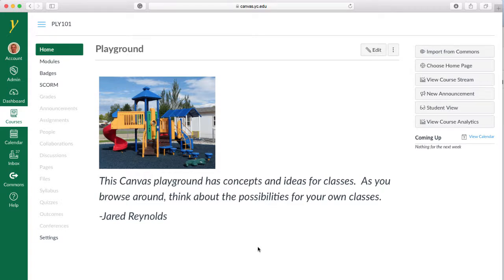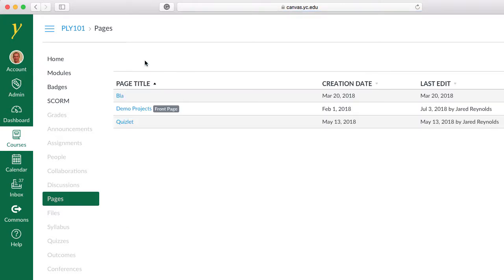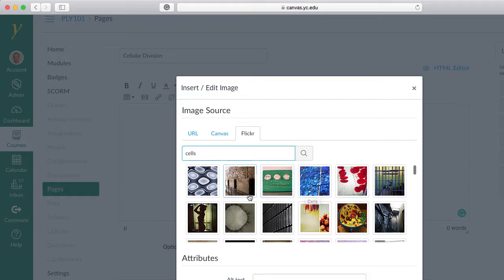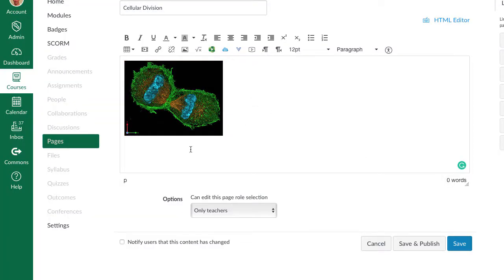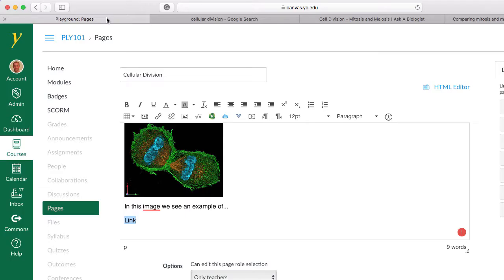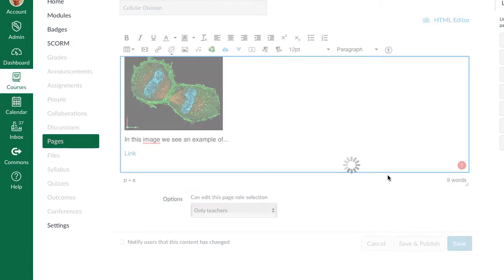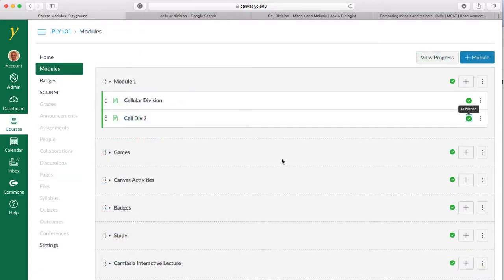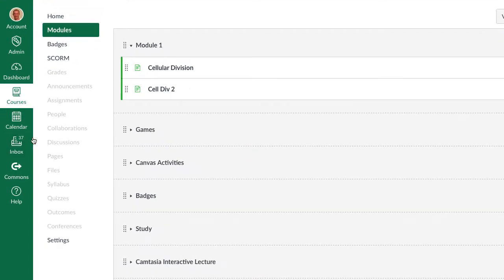Creating Content Pages in Canvas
This video demonstrates how to create a content page in Canvas.